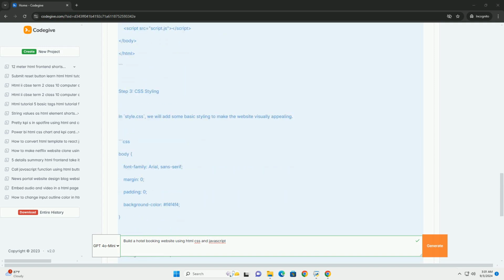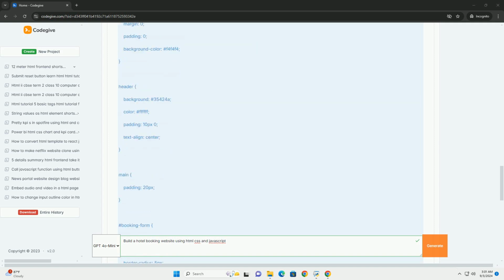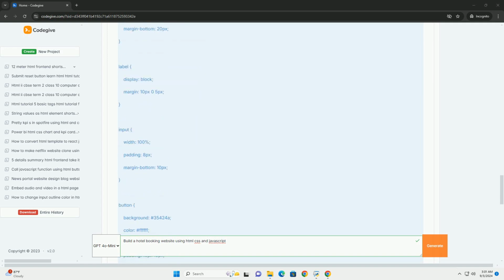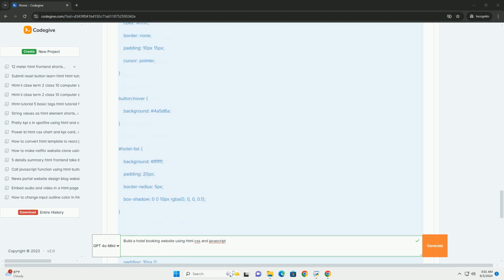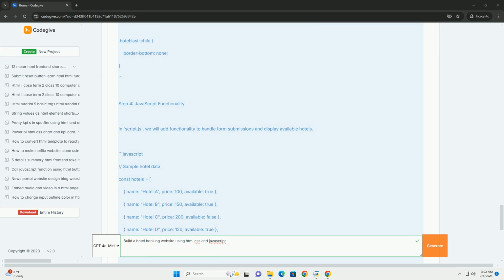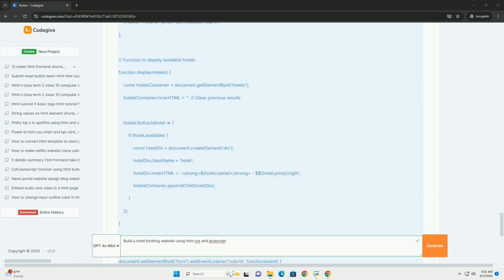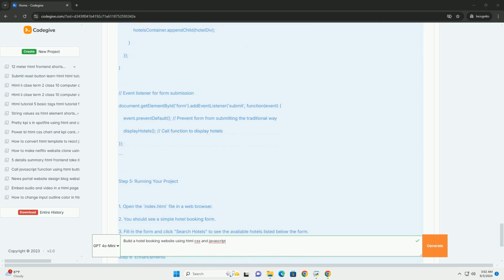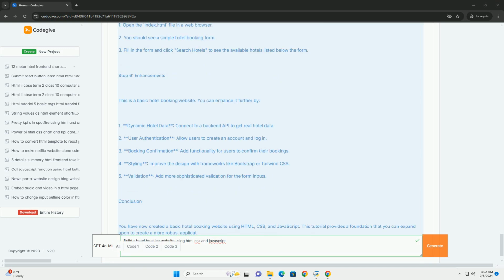Build a hotel booking website using html css and javascript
building a hotel booking website using html, css, and javascript involves creating a user-friendly platform that allows users to search for, view, and book hotel accommodations. the project starts with html to structure the web pages, ensuring a clear layout for elements like headers, search forms, and hotel listings. css is then employed to enhance the visual appeal, enabling responsive design to adapt to various screen sizes and improving user experience with appealing colors, fonts, and spacing.

javascript plays a crucial role in adding interactivity, allowing users to filter search results, view details of specific hotels, and manage booking forms dynamically. integrating apis can further enhance functionality by providing real-time availability and pricing information. additionally, implementing a backend with a database is essential for storing user information and booking details, ensuring a seamless experience from search to confirmation. overall, this project combines front-end and back-end technologies to create a comprehensive hotel booking solution.

python railway booking
python booking calendar
python room booking system
python flask booking system

python railway booking
python booking calendar
booking com python
python booking app
python calendar booking system
python booking bot
python ticket booking system
python build json object
python builder pattern
python build package
python build
python build tfd
python build module
python build string
python build wheel